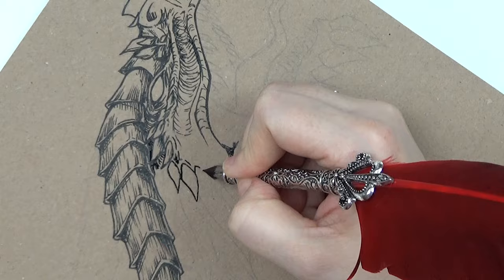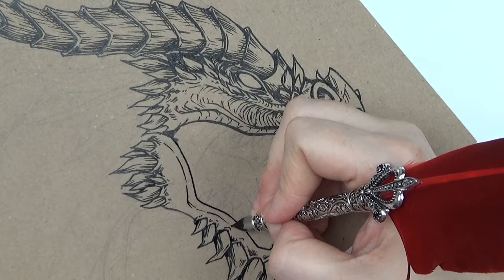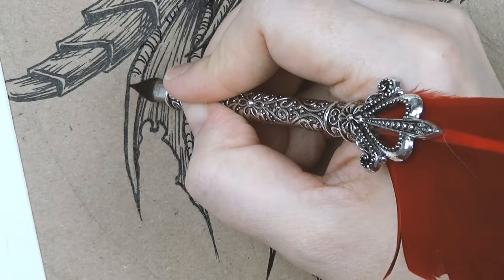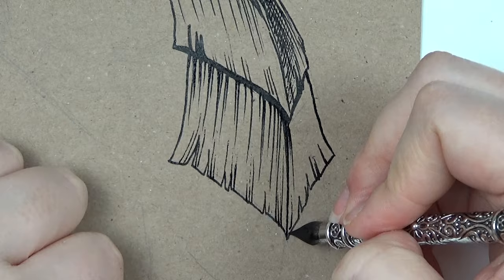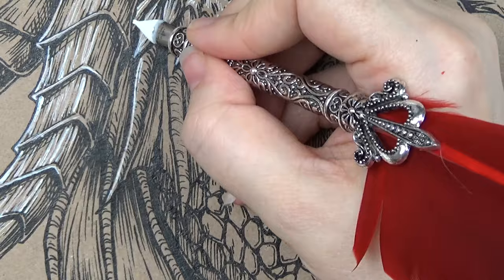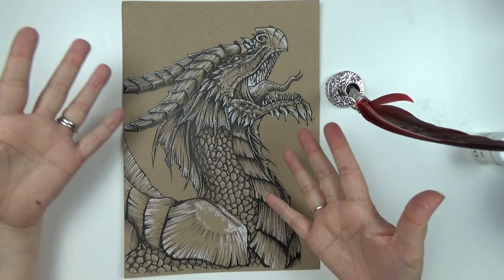SO DETAILED! Drawing a DRAGON with a Quill pen! Satisfying!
Howdy Folks!

I claim to be an illustrator of dragons, so it's about time i show you one, right??

Full disclosure, this was actually my entry for Jazza's  "win my channel"  the upside is it means I have a new video to share with you where I actually have a voice!! :D

I really hope you enjoy this video and the finished illustration! I very much enjoyed making it! It was so much fun to draw a dragon again!
Emi
xxx

Prints and more available at my RedBubble store!